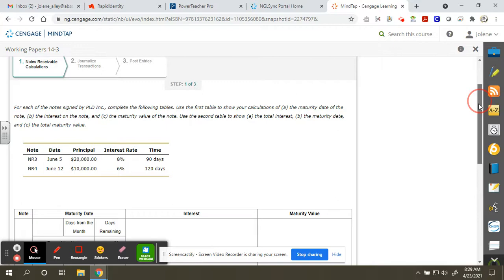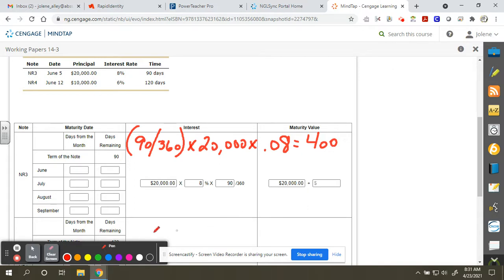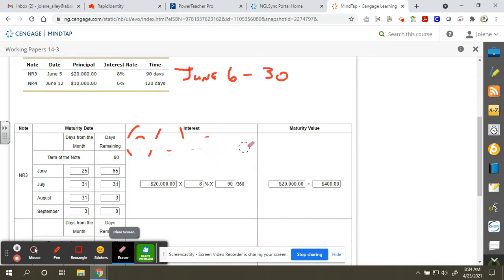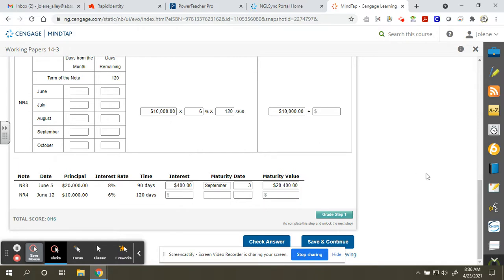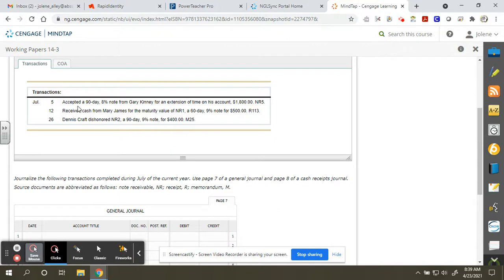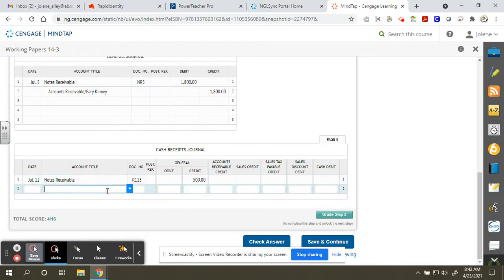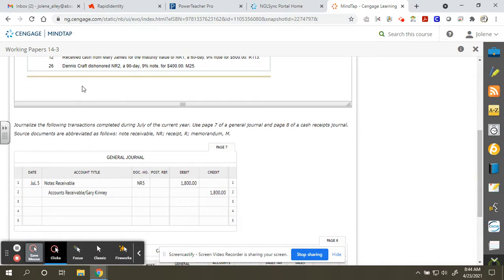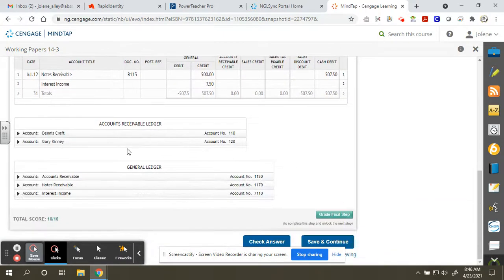Acc 1 6.01 Notes Receivable (book 14-3)